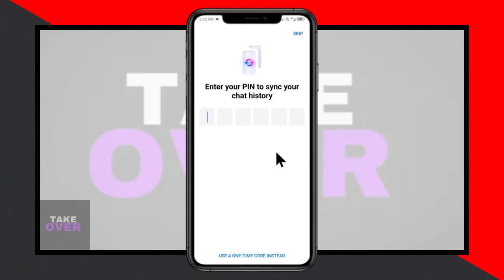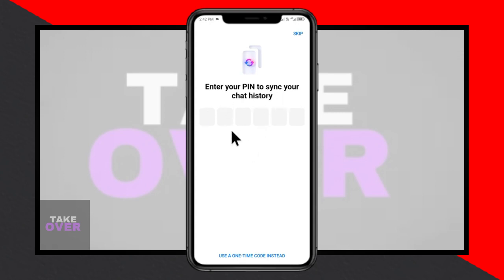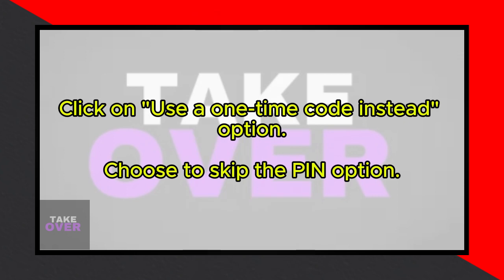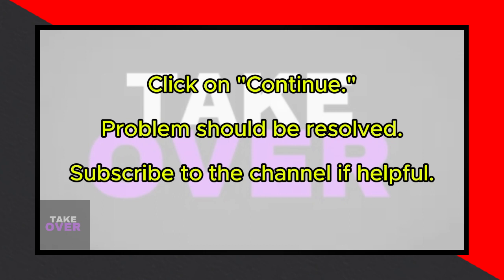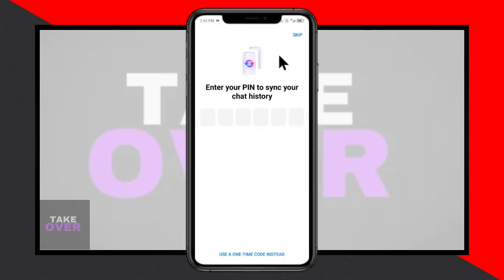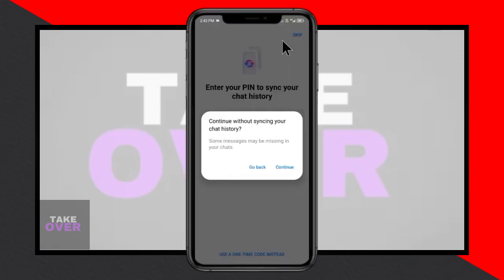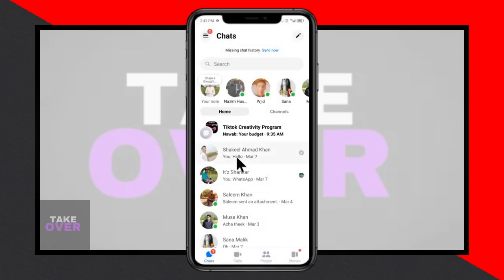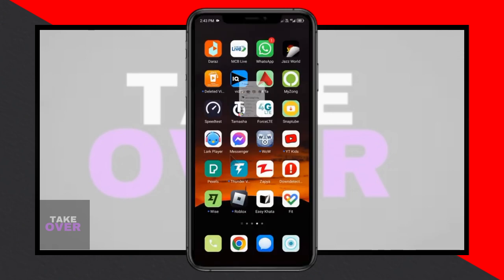How to Fix Enter Your Pin To Sync Your Chat History On Messenger / 2024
How to fix "Enter your PIN to sync your chat history" on Messenger
Fixing Messenger PIN sync for chat history
How to resolve "Enter your PIN to sync" issue on Messenger 2024
Messenger chat history sync PIN problem solution
Troubleshooting Messenger PIN sync for chat history
Fixing sync issue for chat history on Messenger
How do I get past "Enter your PIN to sync" on Messenger
Resolving chat history sync error on Messenger 2024
Messenger chat history sync PIN not working fix
Troubleshooting steps for Messenger chat history sync error